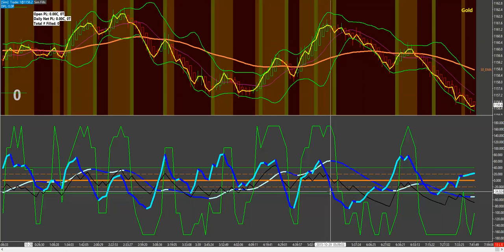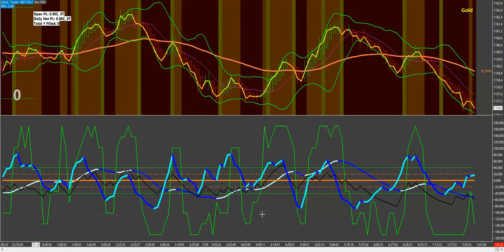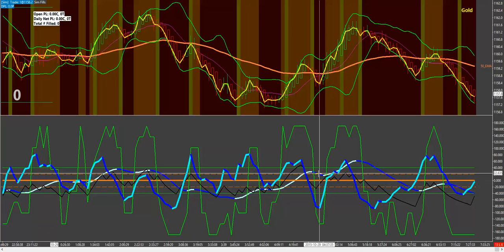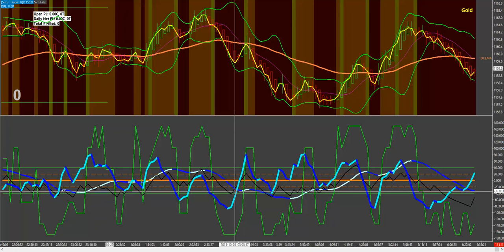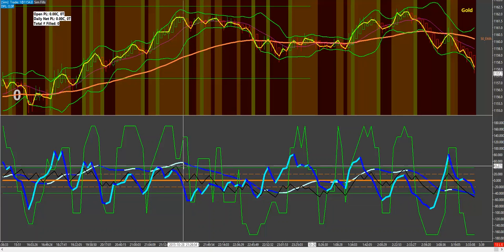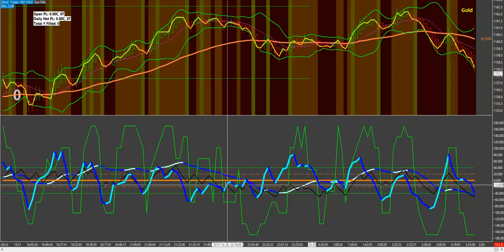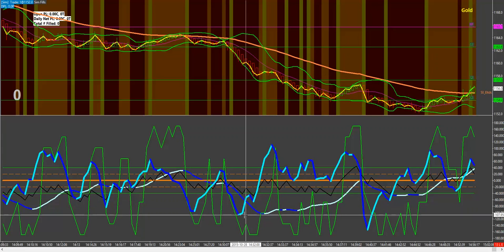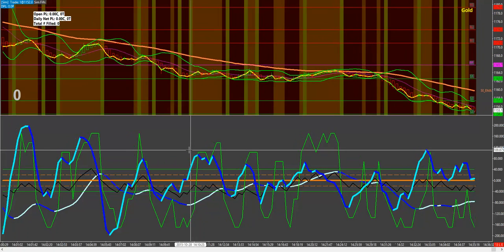20151029-Recognizing UP Sprints and Down Sprints and the SPrinter Rules Version 1.1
Introduction to SSR version 1.1